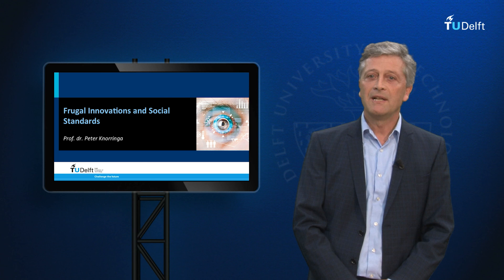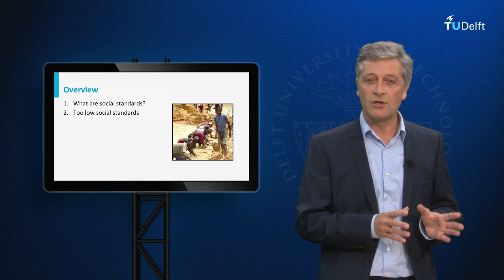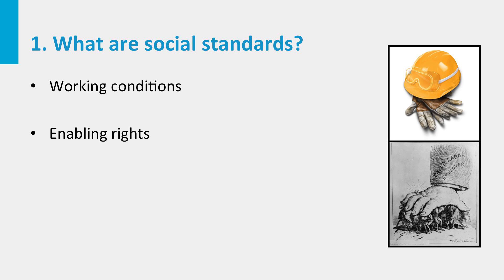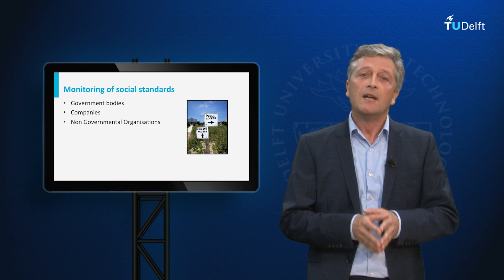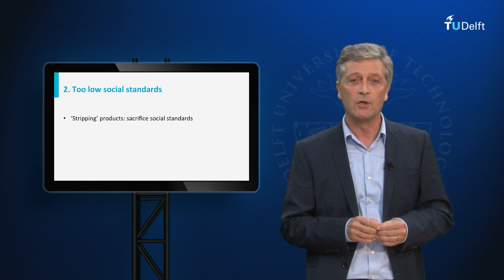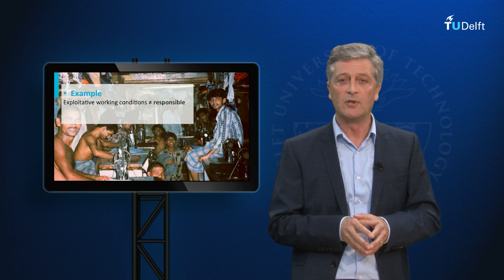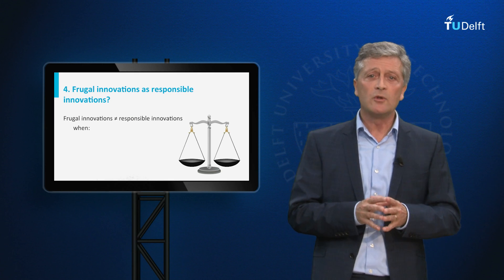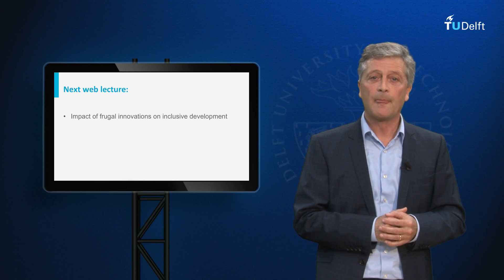RI101x - 4.4 - Social Standards